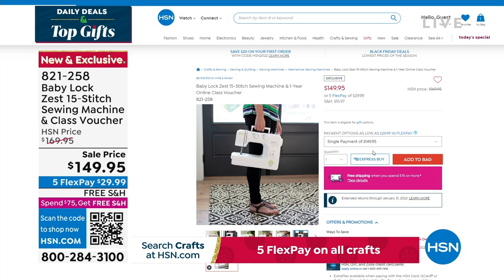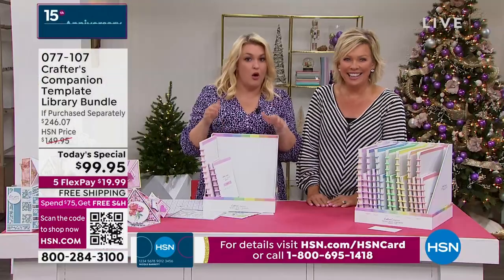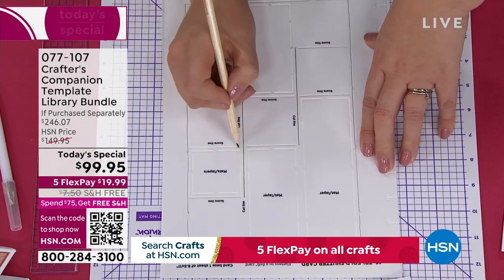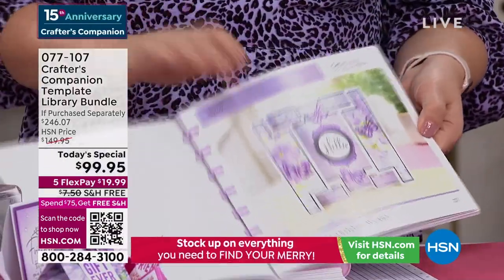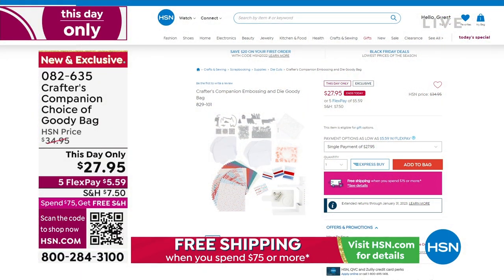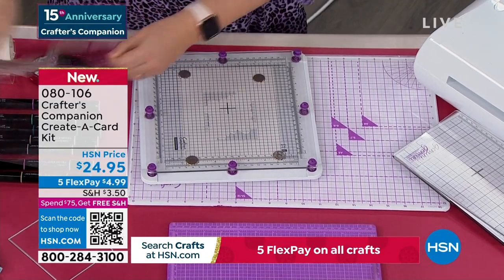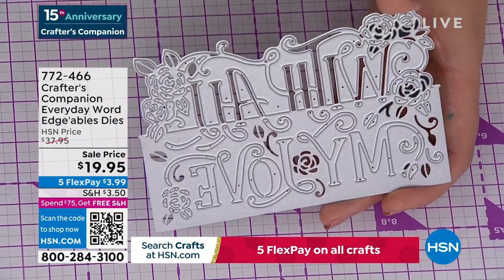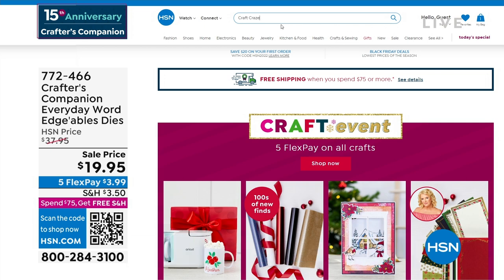HSN | Crafter's Companion 15th Anniversary 11.15.2022 - 02 PM